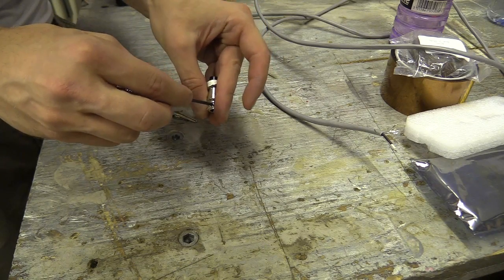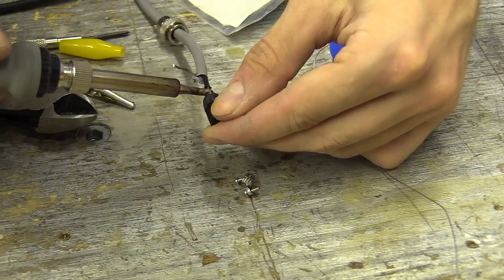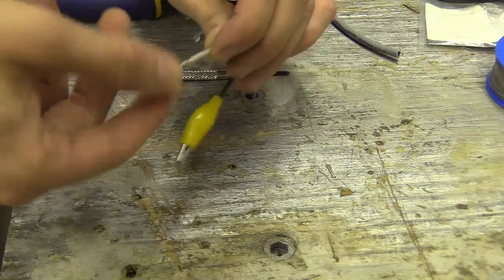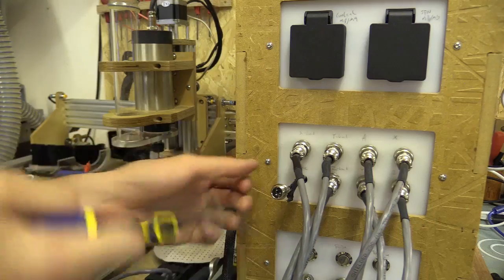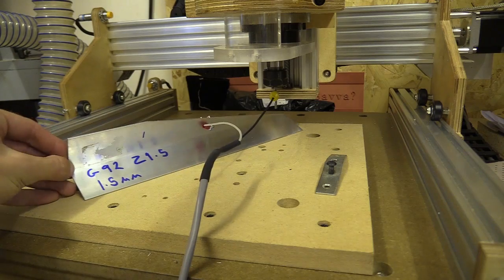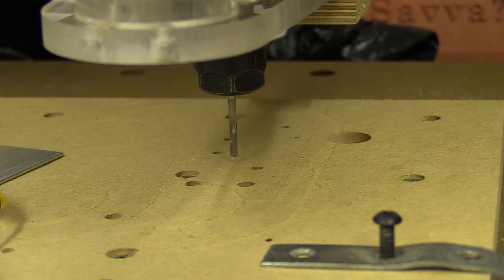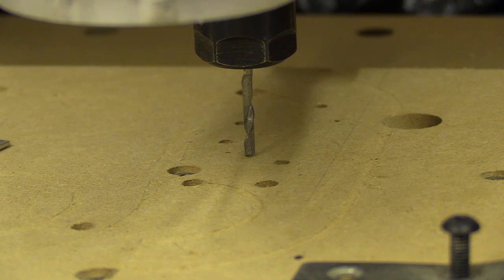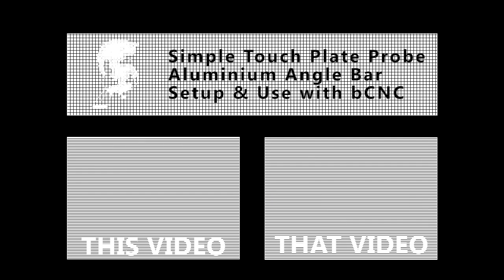18c Simple Touch Plate Probe 18c / Build and Use on bCNC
A CNC isn't really complete without a probe - so I've cut a touch plate probe made from aluminium angle bar. It's very simple and has been working well so far.